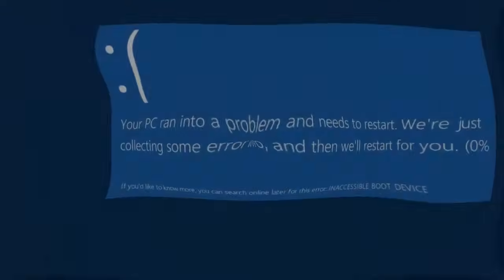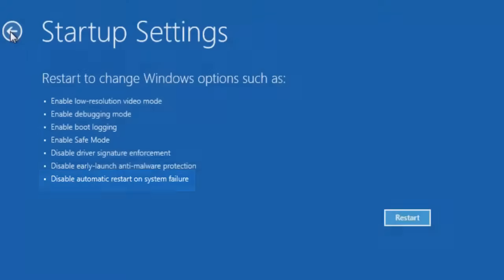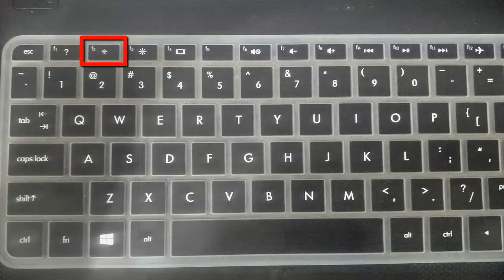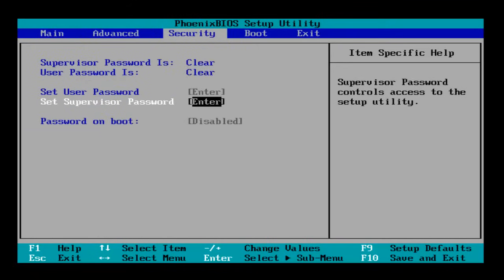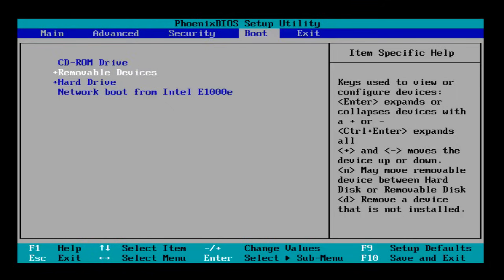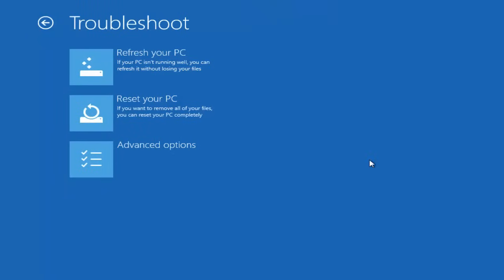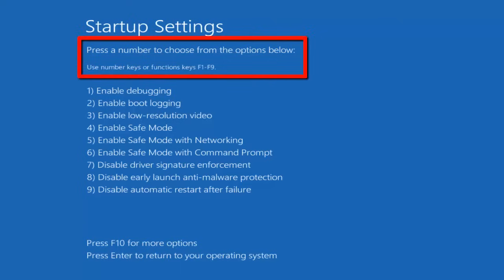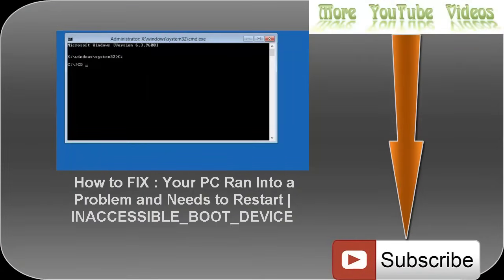[How To] - Disable Automatic Restart on System Failure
There are situations when your system keeps restarting on its own. It continuously restarting that you wont even get the time to see the error on blue screen or perform any operation. In short it goes into a Restart Loop.

So in this video first I will show you how to disable that continuous restart issue and then you can easily get to the advanced option. This can be achieved by "Disable Automatic Restart on System Failure" through Advanced Boot Menu.

So there are multiple ways of doing that.

If you are using Windows 7 then on startup the computer pressing F8 can get you to this advanced boot menu option. But this may differe from system to system. You may have to use FN key along with F8. In windows 8 you need to use the the same key along with Shift or FN. or you can use the Installation CD or Bootable USB.

So I am going to show you how to get to that option using USB. The process is same for installation CD.

First go to the BIOS Setting. In my system I am able to go to BIOS using F2 key. It may be different in your case. You can easily find out the which key is used to go to the BIOS by simply paying attention while your system is started. It displays the option.

ON the top of the section you will see five different tabs. Main, Advanced, Security, Boot and Exit. Again it may differe from system to system having less or more option in different order.

Now the first thing you need to do in order to boot the system through Disk or USB is to change the boot order from BIOS. So once your control is over the Mail Tab here, then simply press the right key from your key board to move it to the 4th option BOOT.

Here You can see different boot device is some order. In my case I am going to boot from USB so the first boot device is set as +Removable Devices. If you want to set the first boot device as Disk then press the down arrow to move the control over CD-ROM Drive. Then at the bottom of the screen the instructions are there how to move it to the first place. Here it says Change Values by using + or - Sign along with Shift. So you want to move it to Upward, press + sign untill it reaches to the top.

Once you set the boot device order, then in order to save the changes press F10 Key from the keyboard. In some system you need to press fn+F10 to save the changes.

Now as soon as you save the changes, your system gets restarted and then it will find the boot device as per your preference. In my case it will detect a bootable USB device and try to boot from it.

click on next. Here instead of clicking on Install Now, chose the option, repair now. Select the option troubleshoot. You will have multiple options to troubleshoot. Like Refresh Your PC, Reset Your PC, and Advanced Options. Click on advanced options. So this is the option, lot of people were not able to get while solving the issue. If you have the Installation CD, follow the same. Or make a bootable USB using the method shown in this link, and follow the process shown in this video. Once you get to the advanced option, further process of resolving this error is shown in a seperate video.

Here we are trying to get out of that Continuous Restart Loop.

So once you click on Advanced option, click on Startup settings. So this is the Advanced Boot Options Screen. Where you can find multiple option and the very last option is "Disable automatic restart on system failure." Here the screen says, restart to change windows options such as one of this. So click on Restart and you will get this screen.

And now here you will have the choice to select any of these options. We need to select the last option so it says, press a number to choose from the options below. For that use number key or function keys f1-f9.

Our needed option is listed a 9th number, so press F9 or 9 number from numpad and your system will be released from the curse of getting continuous restart. Still your issue of this error will not get resolved, but at least, you will be able to follow the process shown in this video to get your issue resolved.